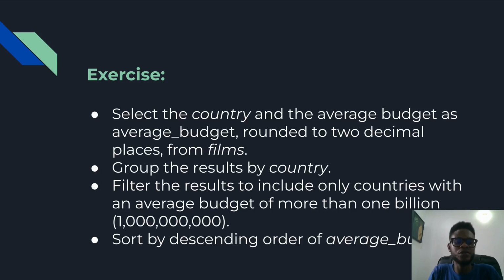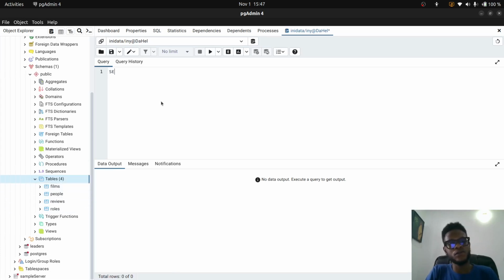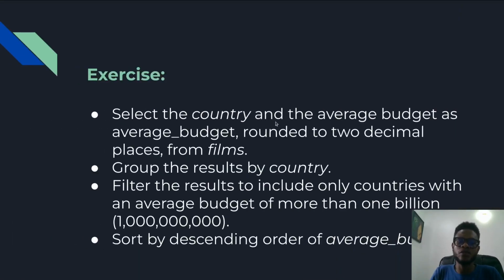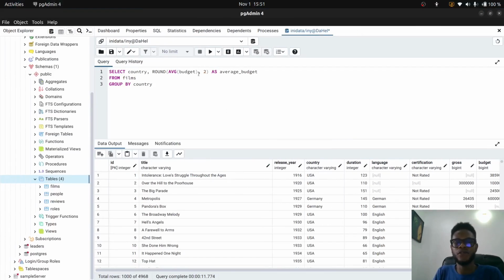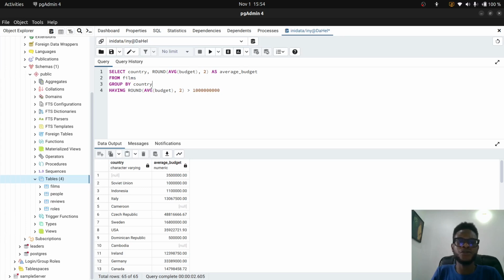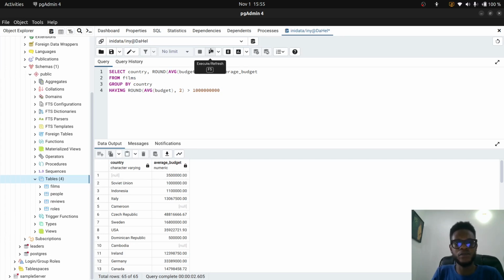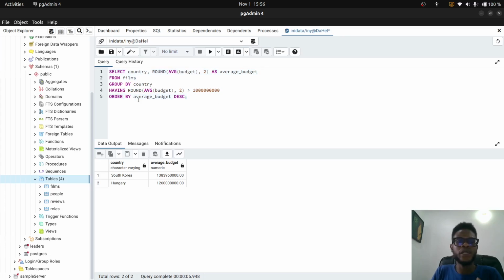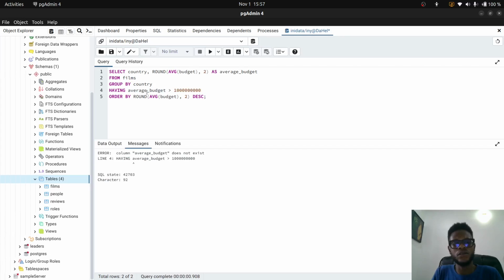Calculate Average Budget by Country | SQL Exercise | PostgreSQL Tutorial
In this SQL exercise tutorial, we dive into the world of data analysis using PostgreSQL. We'll solve a real-world SQL exercise that requires us to select the country and the average budget (rounded to two decimal places) from a film database. We'll group the results by country, filter the data to include only countries with an average budget exceeding one billion (1,000,000,000), and sort the results in descending order of average budget.

Whether you are a beginner or an experienced SQL developer, this video will enhance your SQL skills and prepare you for real-world data analysis. Join us in this practical example and learn how to tackle complex SQL queries step by step.